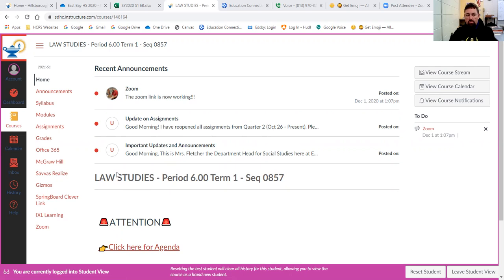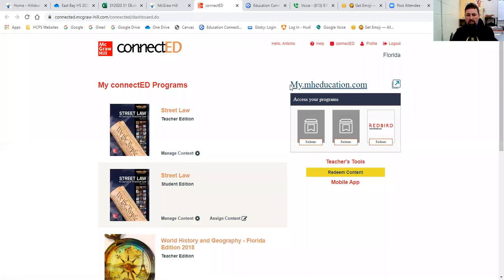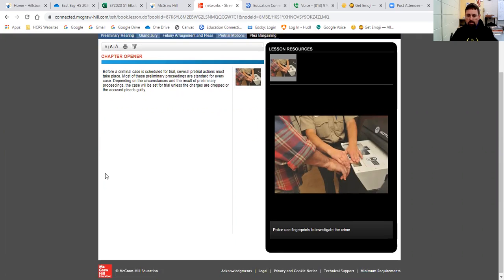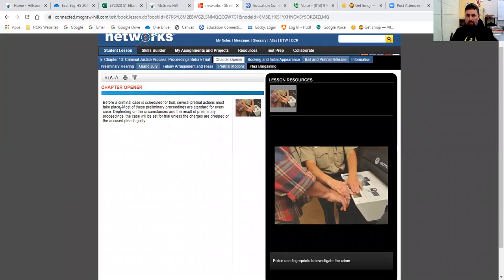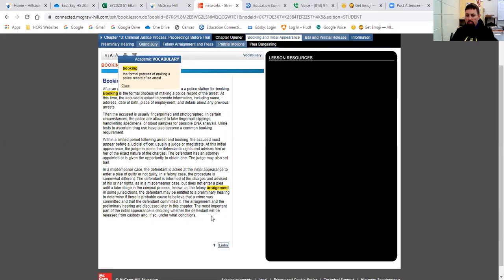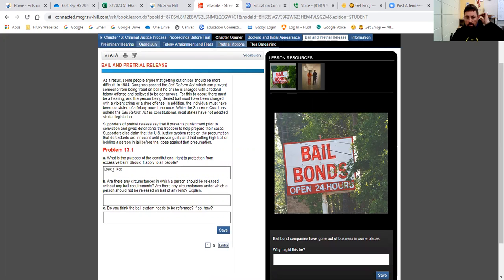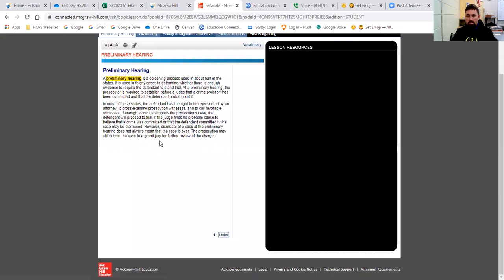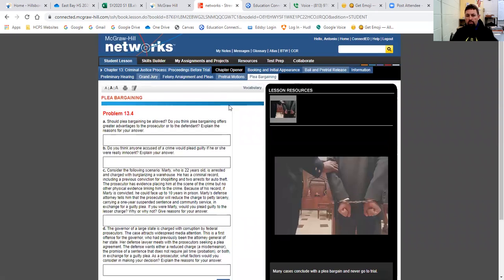"McGraw-Hill" Textbook for Law-Studies